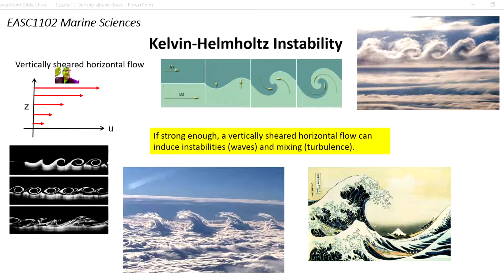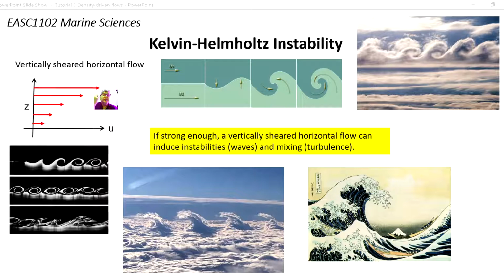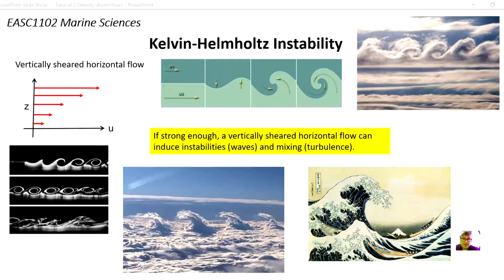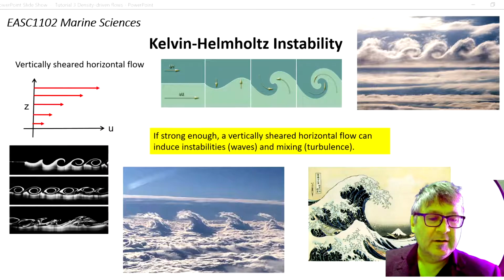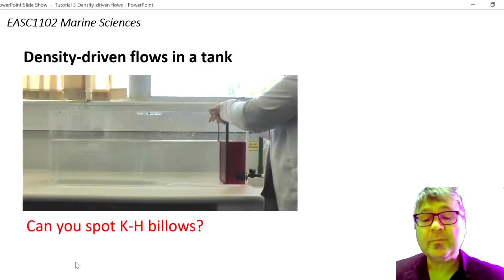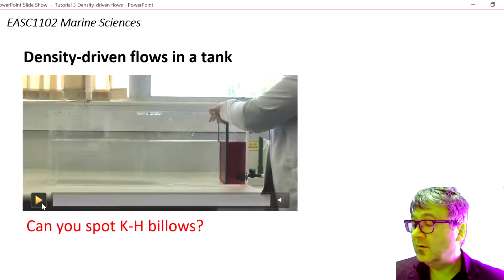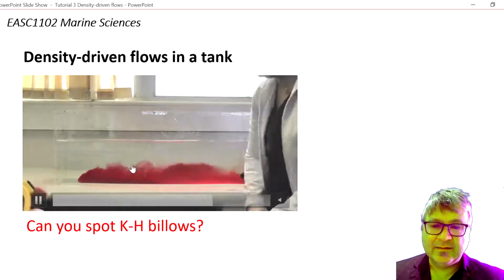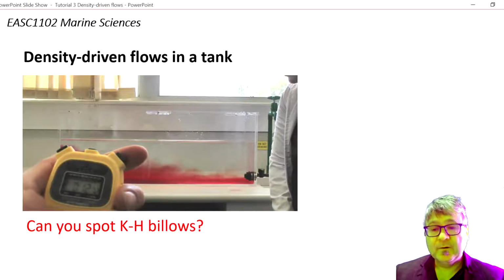Phys Prac 3 Slides 7 + 8